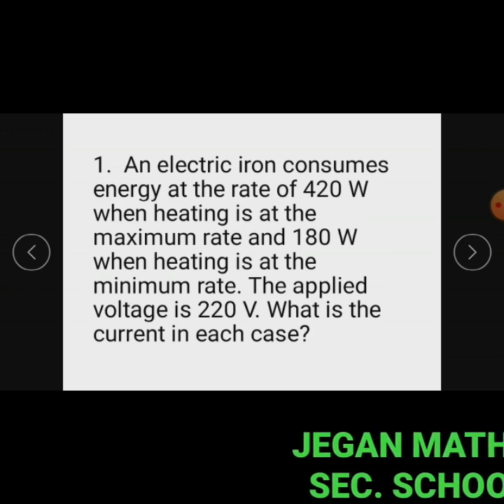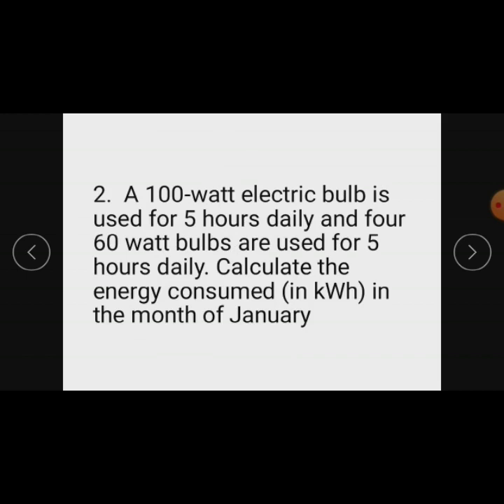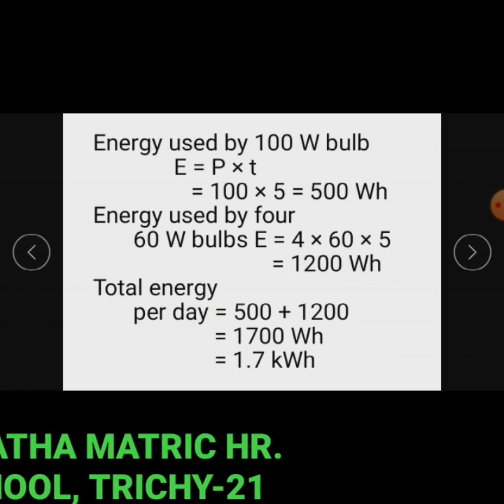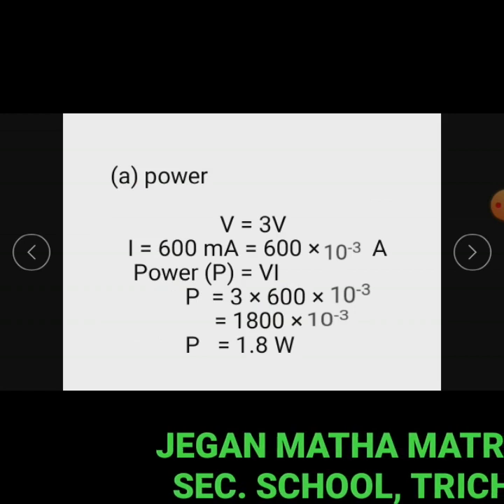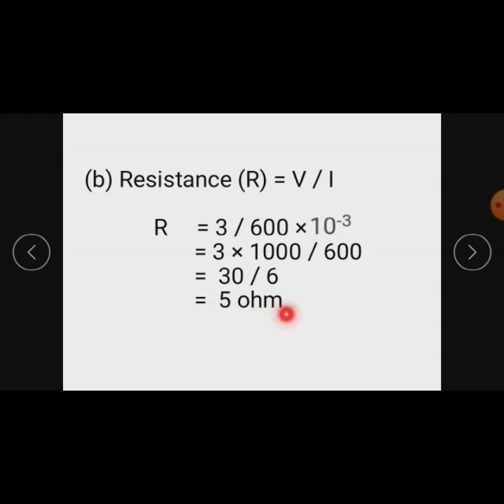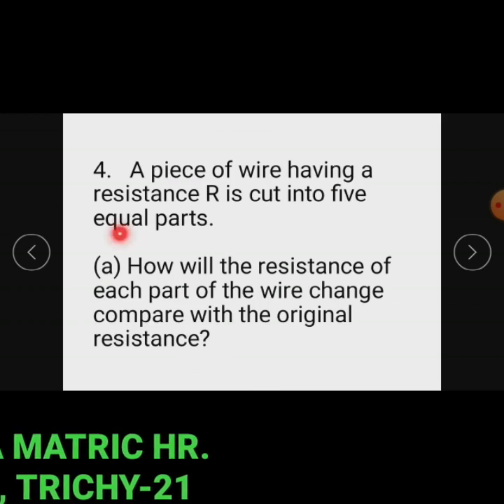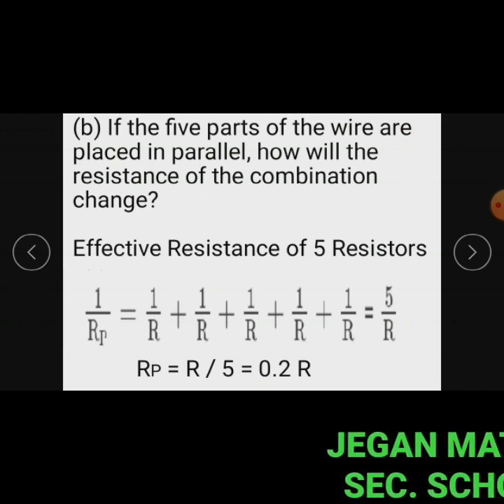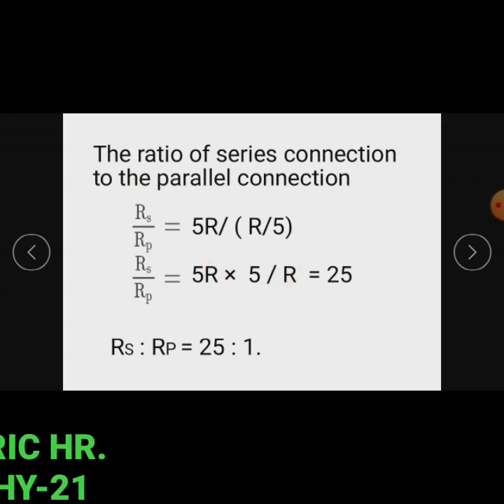STD X SCIENCE - NUMERICAL PROBLEMS (ELECTRICITY)